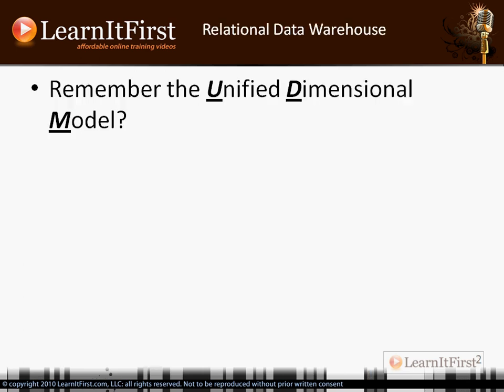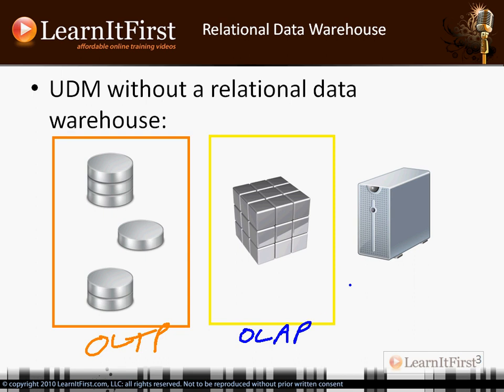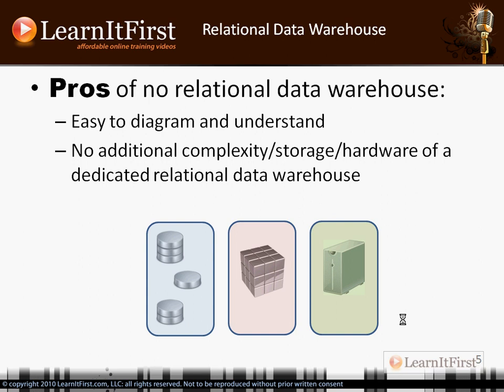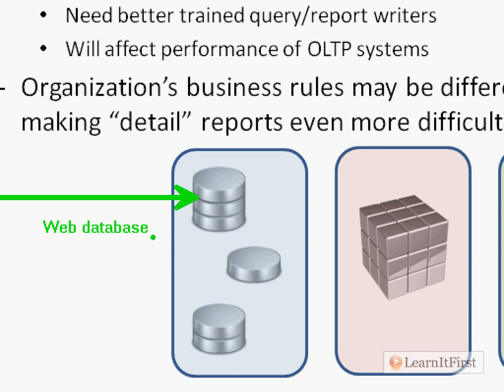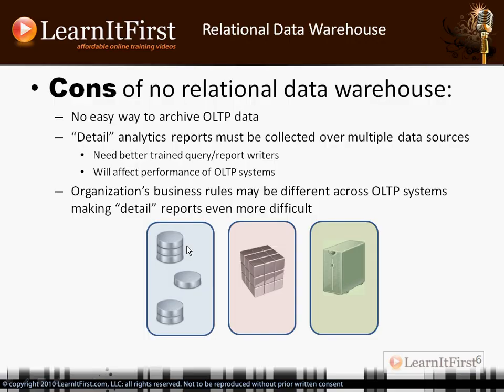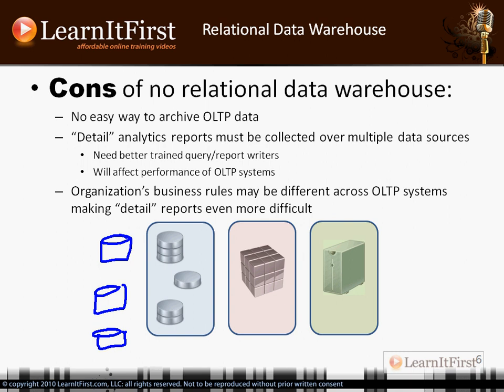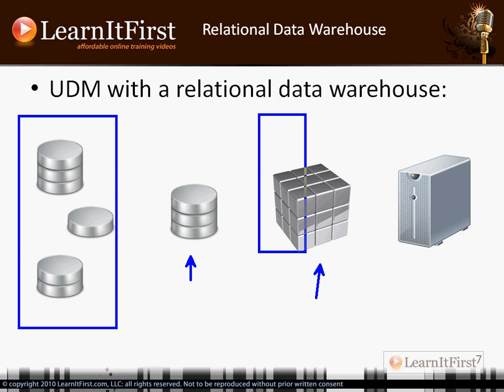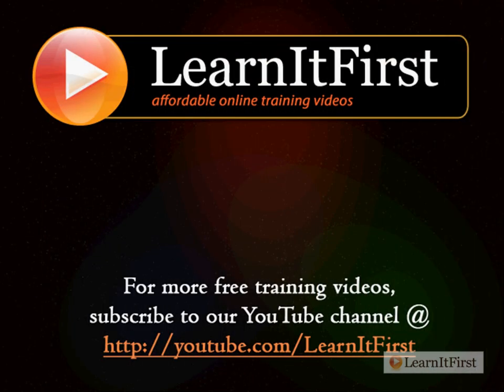The Pros and Cons of Using a Relational Data Warehouse in SQL Server 2008/R2 Analysis Services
In previous videos you have learned about the relational data warehouse.  In this video and the next video Scott will go over some of the pros and cons, or advantages and disadvantages, of using a relational data warehouse.

Highlights from this video:

- Unified Dimensional Model (UDM)
- UDM without a relational data warehouse